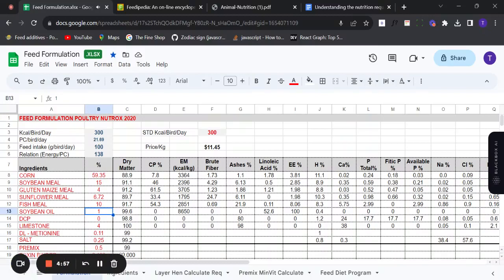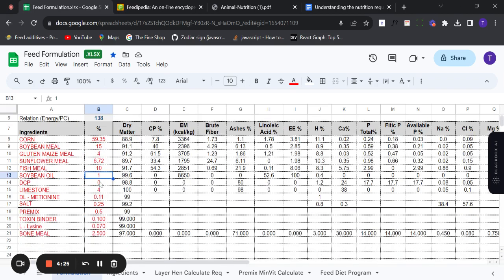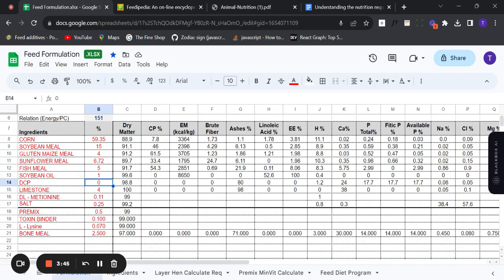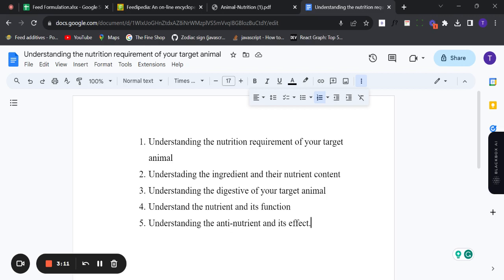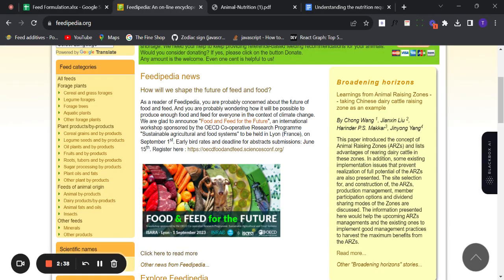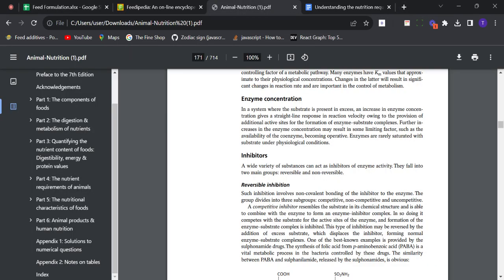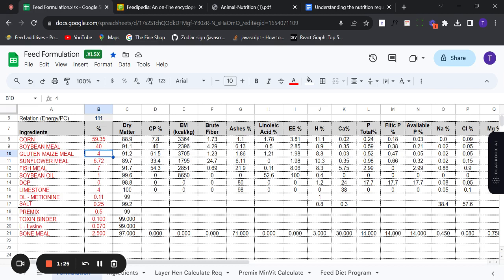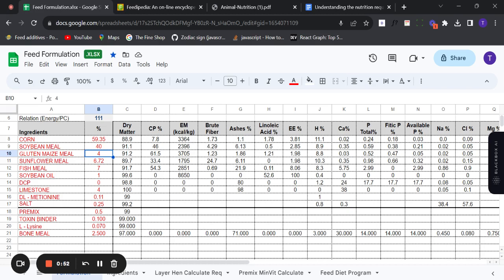Feed formulation simplified—Excel does it all!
Farmers often face challenges when it comes to formulating feed—it’s not just about calculations; it’s about understanding the process to get it right. That’s why we’ve created a specially designed Excel sheet to simplify the entire process for you!

With this tool, you’ll have everything you need to handle feed formulation yourself—quickly, accurately, and with confidence.

For those seeking personalized guidance, I also offer one-on-one consultations to help you master feed formulation.

to book your session today.

Let’s make feed formulation easier, smarter, and more effective—together!